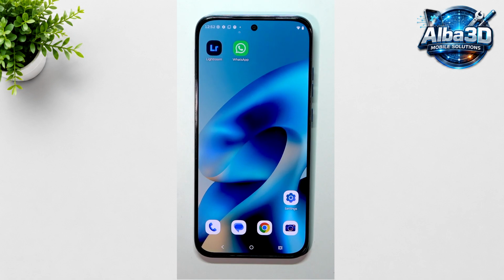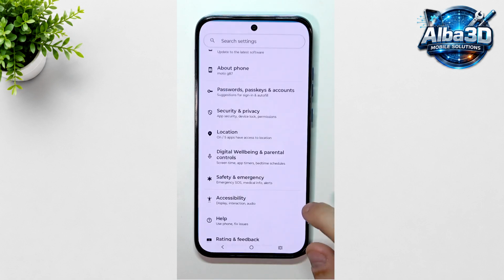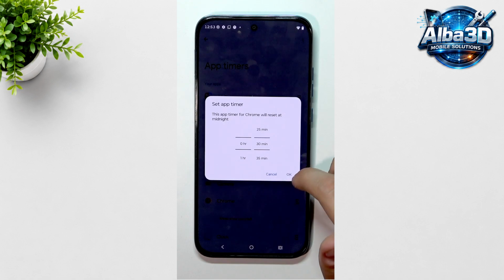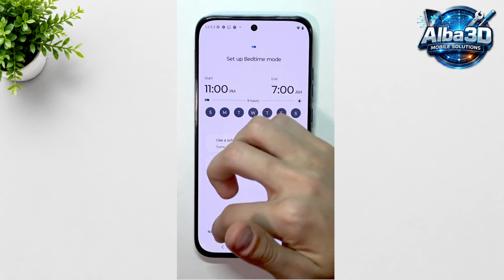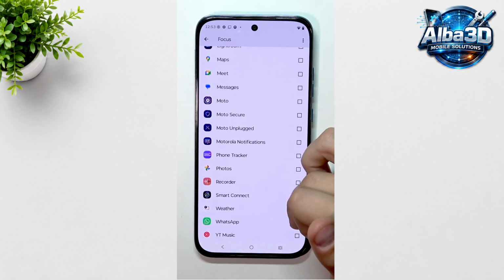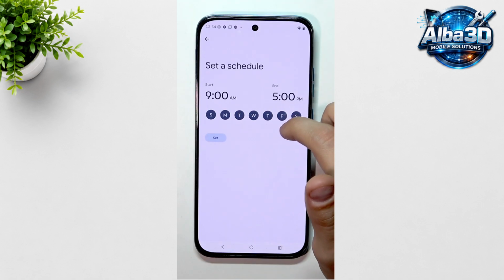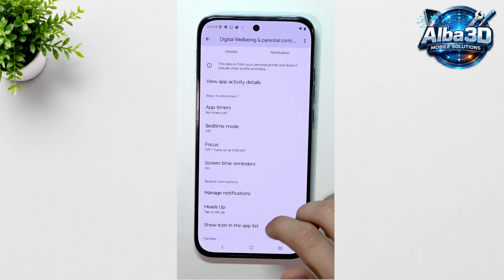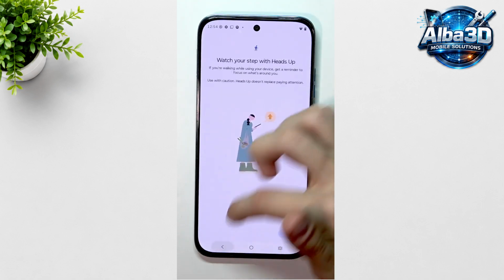MOTOROLA Moto G87 How to Configure Digital Wellbeing Focus Mode synced edited